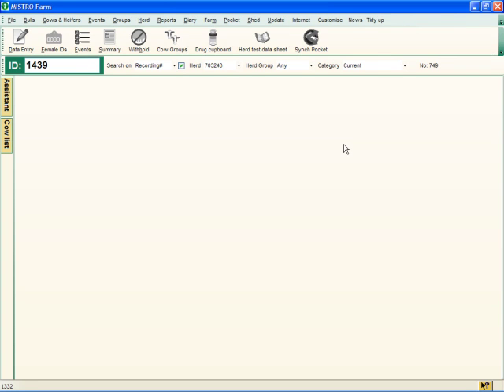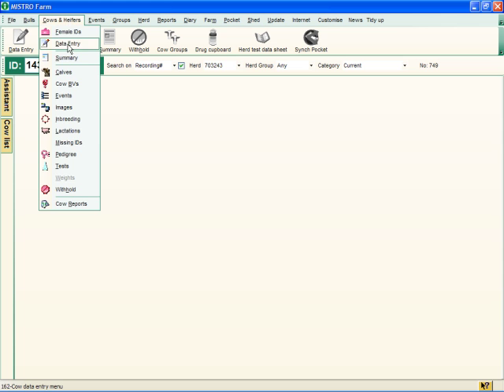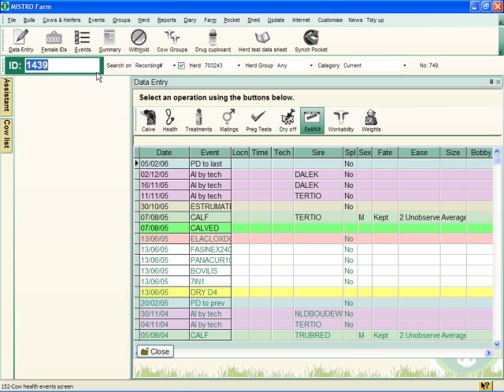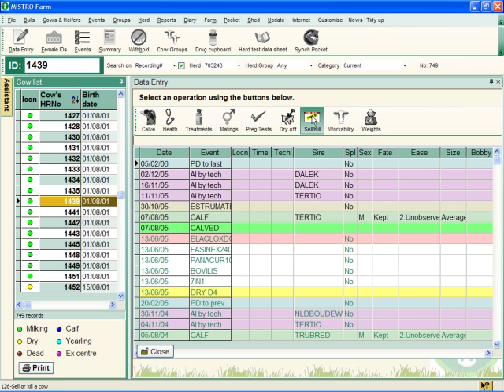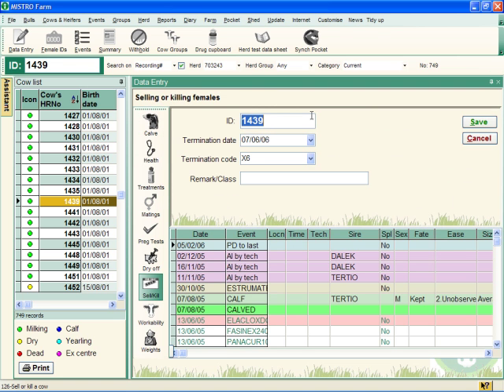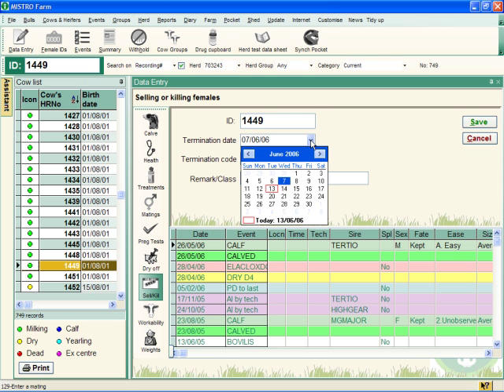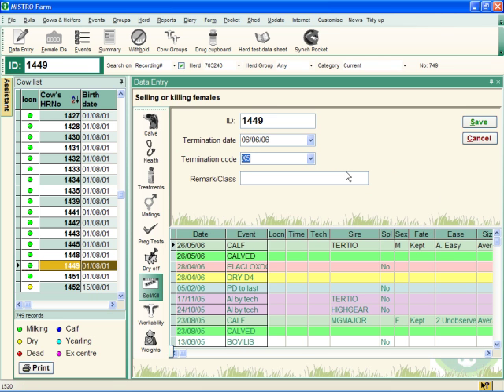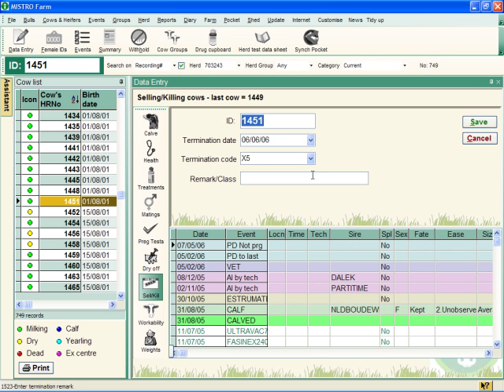Enter termination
How to enter a termination record in MISTRO Farm 5